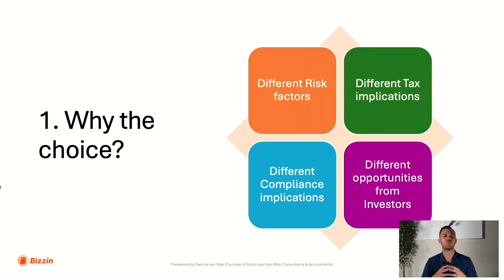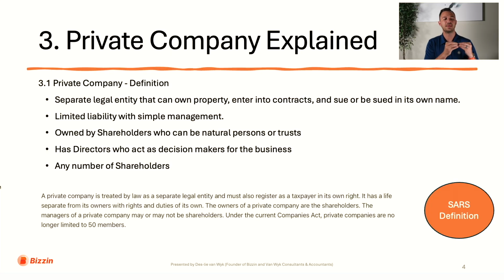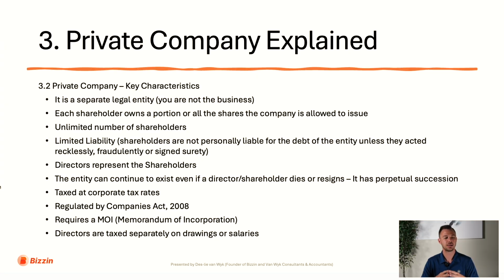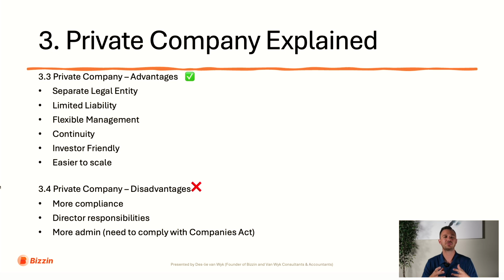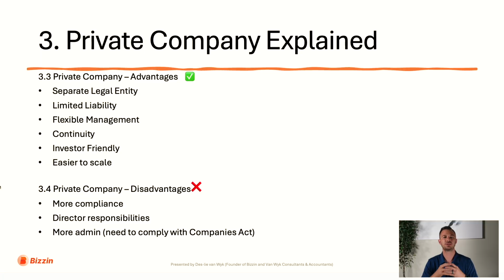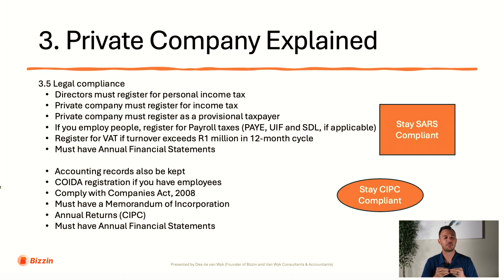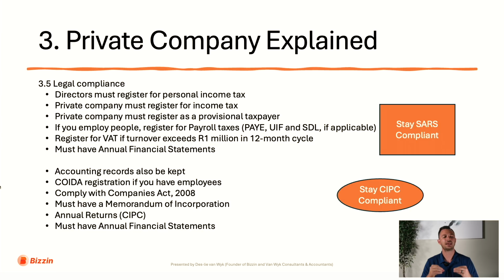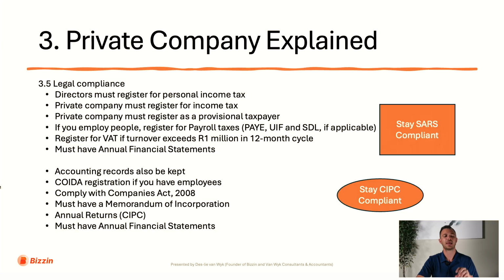The Truth About Starting a Pty Ltd in South Africa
A Private Company (Pty Ltd) is the gold standard for growth in South Africa, but most owners get the compliance wrong. We explore the separate legal personality, director responsibilities, and the "Limited Liability" shield that protects your family's assets.

Timestamps:
0:00 - Intro: Scaling your SA business
1:12 - Definition: The Separate Legal Entity
2:22 - Directors vs. Shareholders: Who really owns the business?
5:50 - Understanding your MOI (Memorandum of Incorporation)
10:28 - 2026 Corporate Tax & Payroll obligations

Watch the Bizzin Podcast on @BizzinPodcast